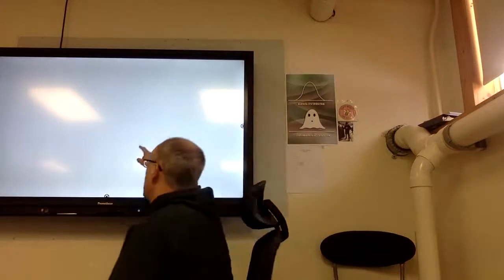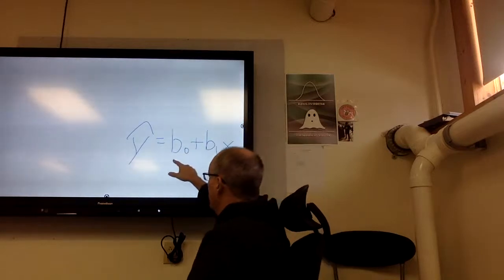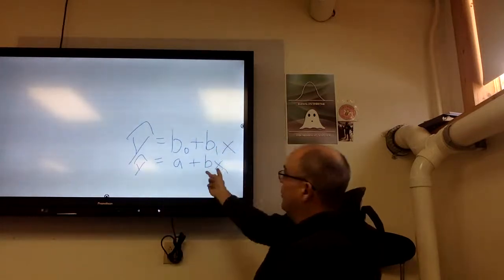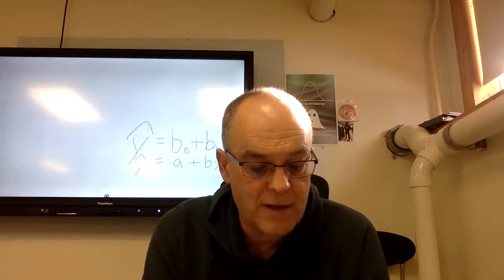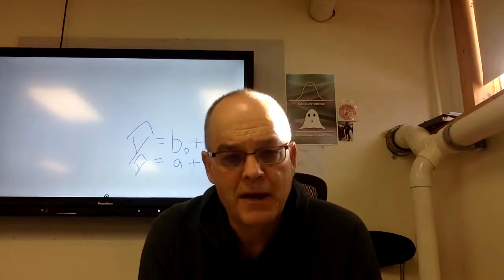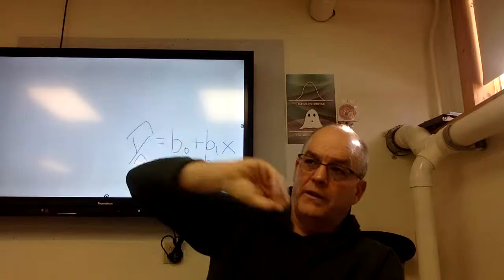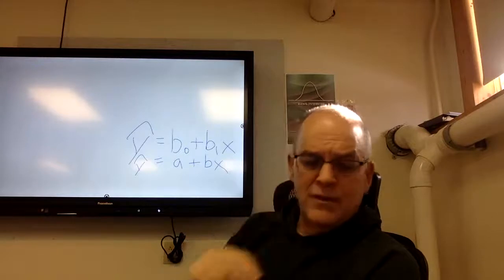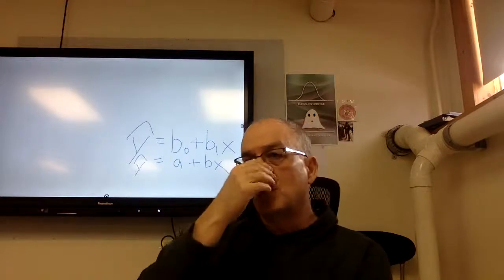Mr. Childs Classroom